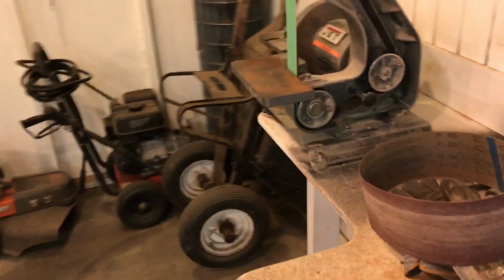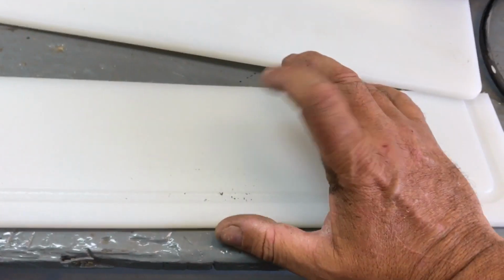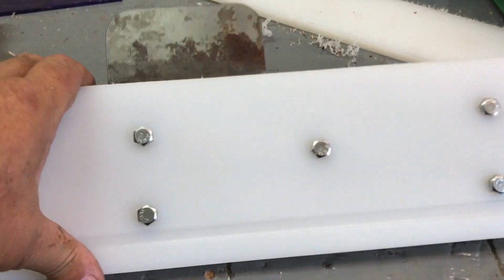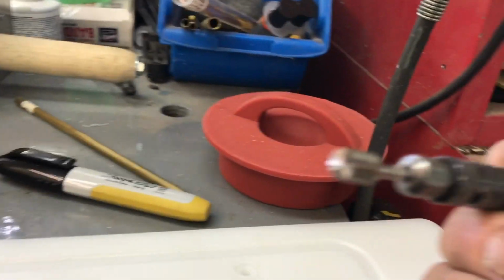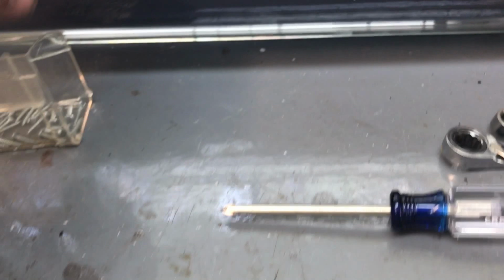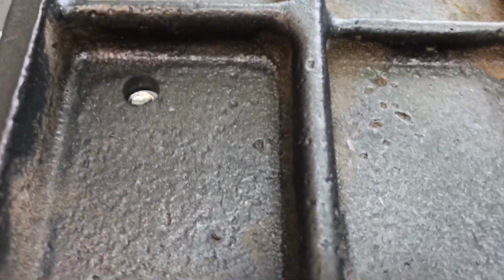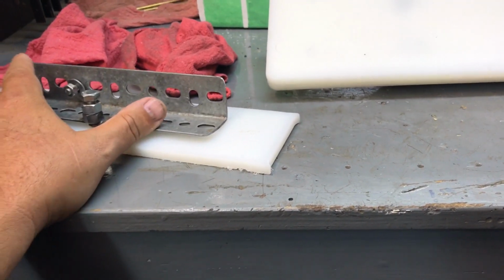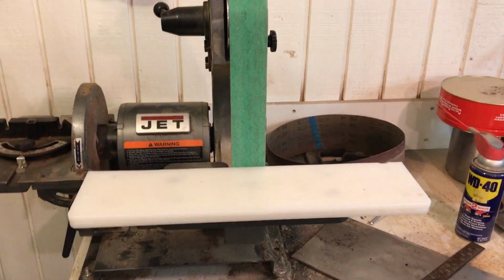Making a table for 2x42 Jet belt grinder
Building a table for knife makers belt grinder. I have given this a lot of thought and I think this will make a huge difference in how well my grind lines appear on the blades. I'm doing everything thing I can to improve as a knife maker. some improvements are small but every improvement is in the right direction.